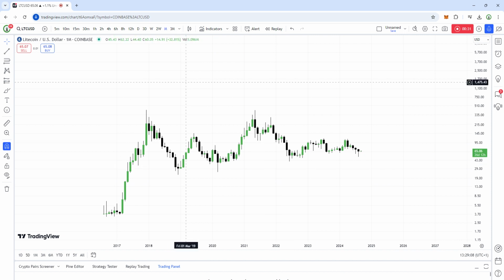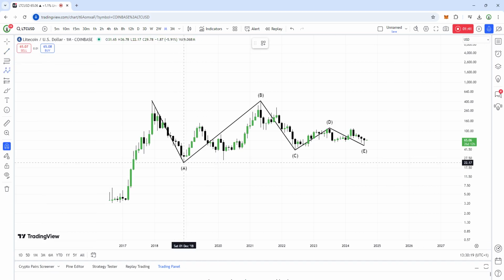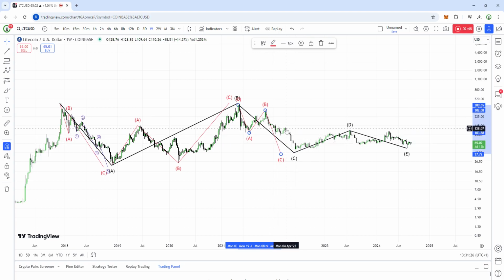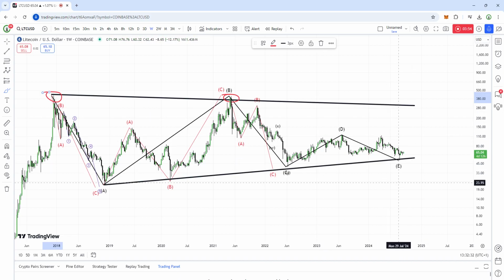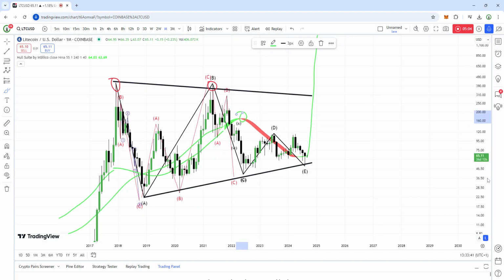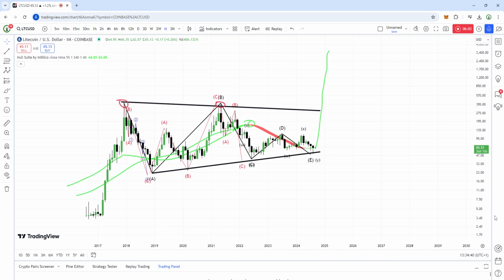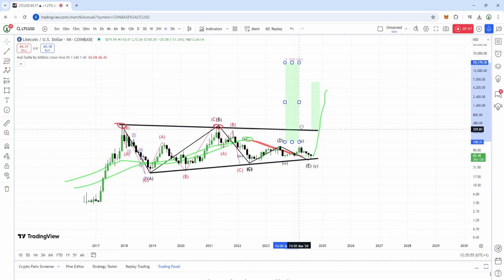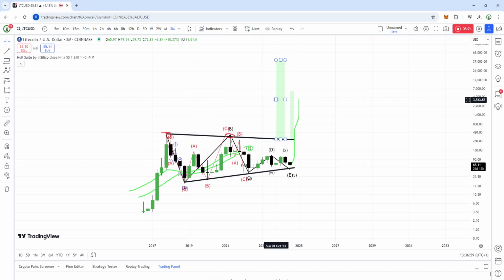Litecoin Update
Here is the view of Litecoin, as provided to MAM Pro Club member in our Premium Slack Channel.

Follow MAM Pro Club on by clicking the Social Media button on our website. Join MAM Pro Club and Learn to Trade Cryptocurrencies, Stocks, Commodities, and more!

Become your own boss and create your own success with the help of world renowned professional traders with proven trading strategies.

JOIN MAM PRO CLUB

✅ Access
✅ Interact from Professional
✅ Create Profitable
✅ Access Daily
✅ Daily BTC Video Analysis

Choose a Subscription Plan from the options on our website. All of our membership plans contain no hidden fees or fine print and we welcome all new members with a wide range of ability from absolute beginners to professional, highly experienced traders. Together we form a group of likeminded, hard working individuals who want to either learn how to trade, gain new skills or improve their current skill level.

☑️ 14-day Refund Policy
☑️ Access to Slack
☑️ LIVE Market Watch
☑️ Market Watch RECORDINGS
☑️ Training Videos + Tutorials
☑️ Retirement Planning
☑️ $1 Million Challenge

Stand to earn the biggest reward in any crypto exchange! Bybit is offering up to 30,000 USDT in deposit rewards!